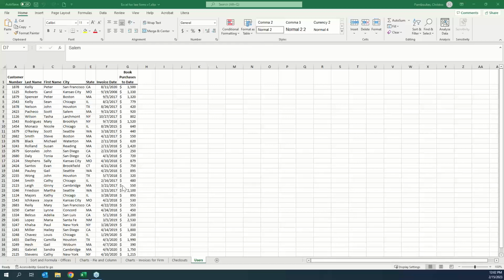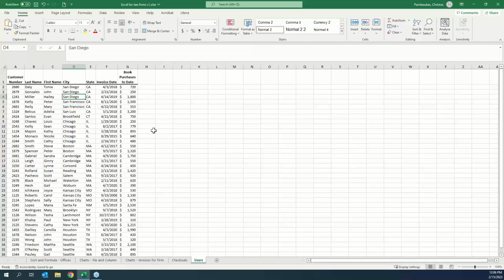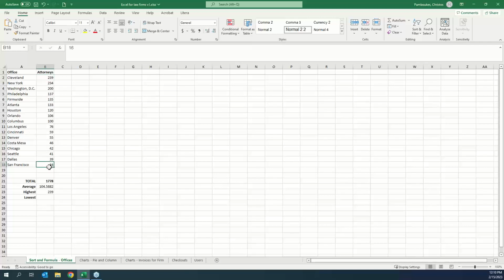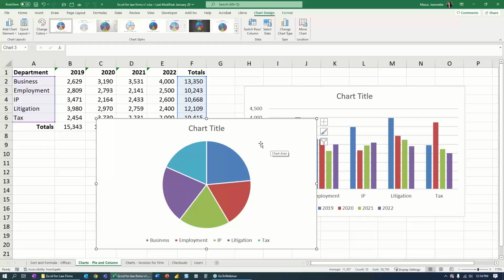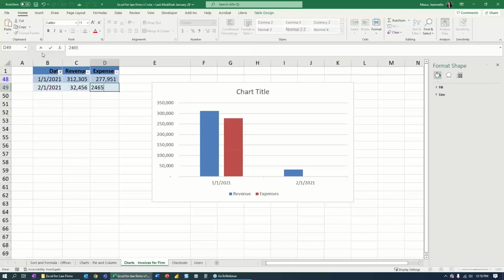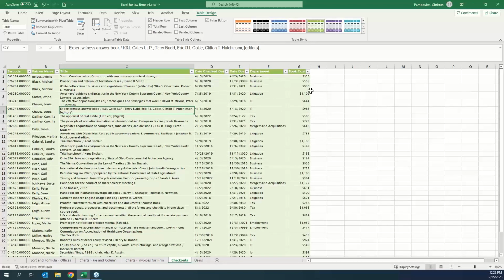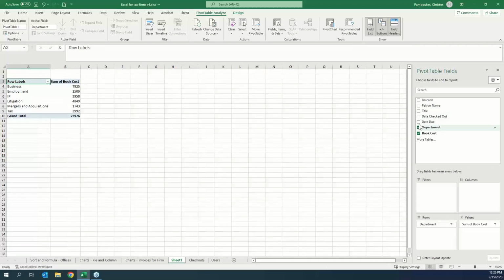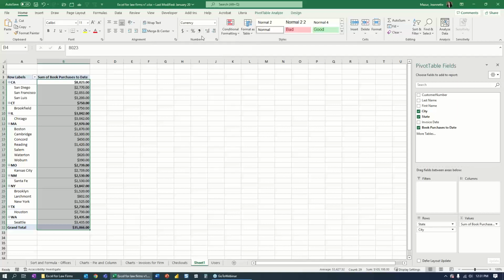PLLIP Webinar: Quick Tips and Tricks for Law Librarians Using Excel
Presented by Jeannette Mazur and Christos Pamboukes.